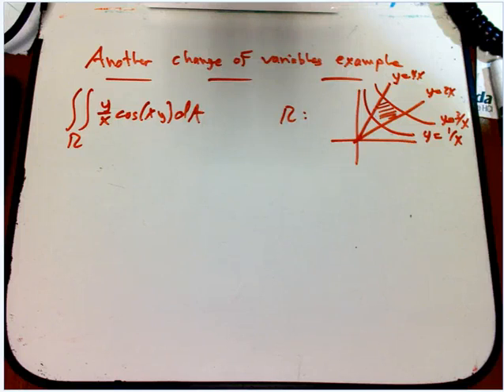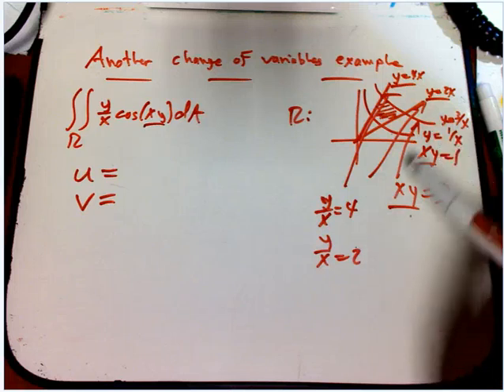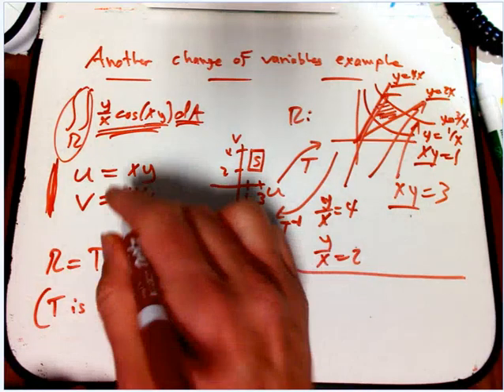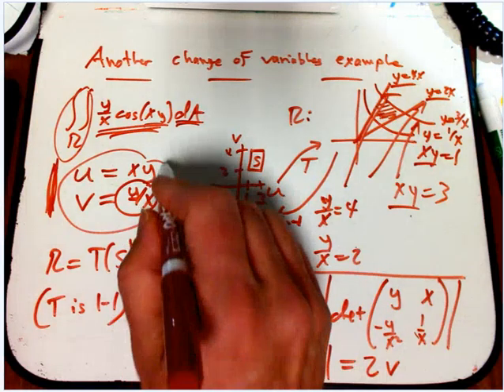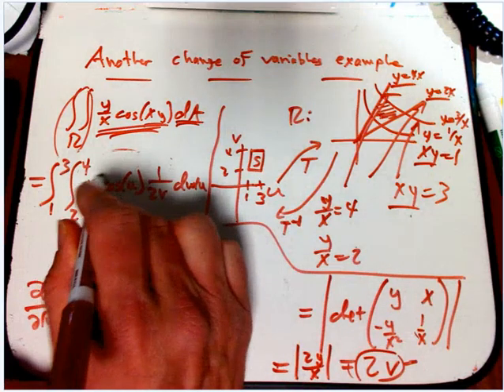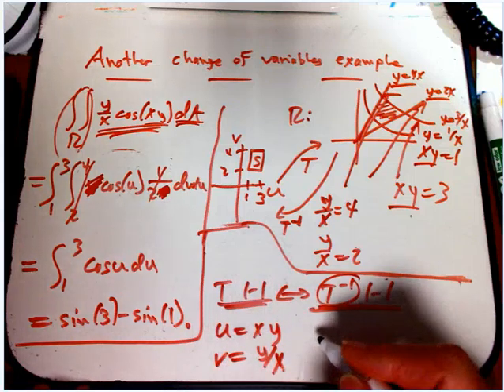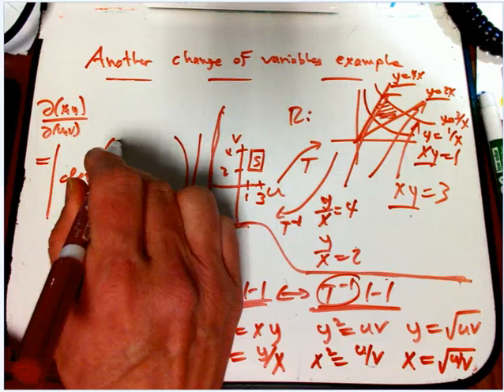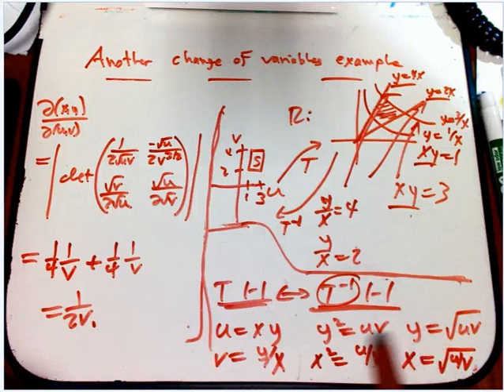A simple nonlinear change of variables example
An example of changing variables in a double integral, chosen so it becomes very nice.